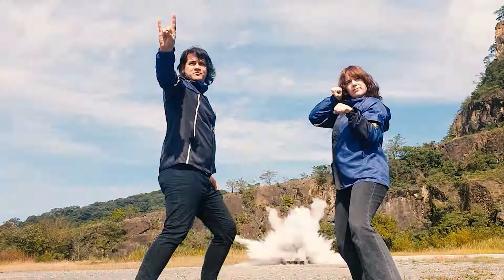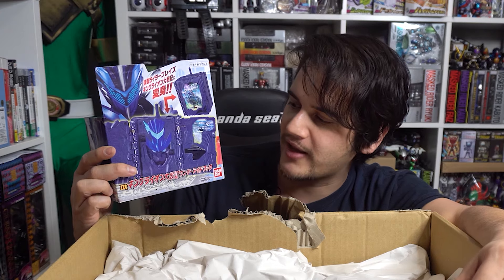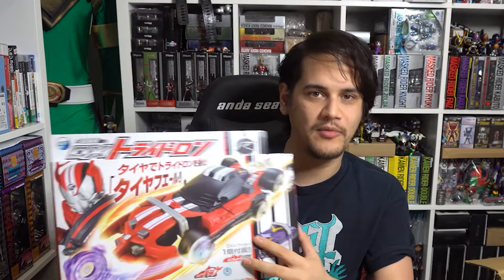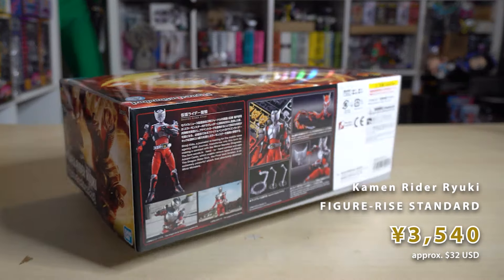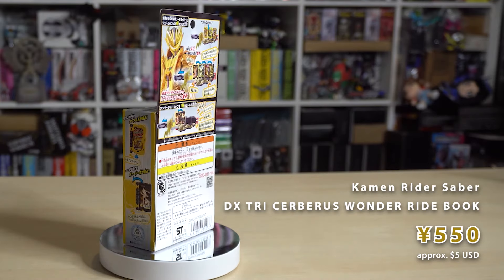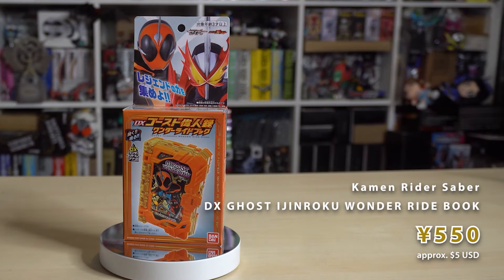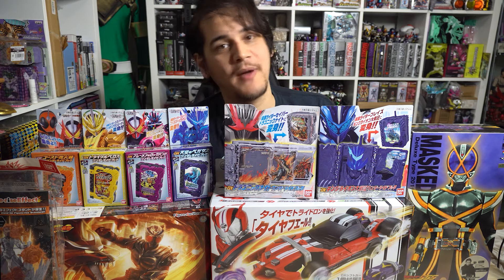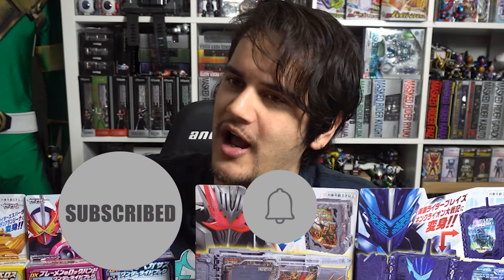I unbox some CRAZY Kamen Rider Merch - Post Golden Week AmiAmi Order! August 2021 REDUX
Welcome Space Cadet! How are you today?

In this redux episode, WAYYYY BACK IN 2021, I had purchased a lot of items in April. The first part arrived in May, but the second half didn't arrive until August!

The box is FULL of Kamen Rider goodies! And, it helped strengthen my collection more so!

The first part (redux) is here!

Where did half my order go? Look out for Golden Week! Amiami Unboxing April 2021 Redux

Comment if you want me to review these items or if you have any of the items shown in the video!

Recommended Kamen Rider Videos.

My BIGGEST Sword. Kamen Rider Saber Kaenken Rekka 火炎剣烈火 80cm CCG expo 2021 中国限定 China Exclusive!

Kamen Rider Ganbarizing Arcade content!

Can I get the full card set in 20 packs? Kamen Rider Ganbarizing Chocosnack ReReRemix Blind Box!

Episode Timestamps

0:00 - Intro
0:23 - Why so long + The First Box
0:54 - First Item
1:47 - Second Item
3:32 - Third Item
3:42 - Fourth Item
4:10 - Fifth Item
4:31 - Sixth Item
4:59 - Seventh Item
5:17 - Eighth Item
5:53 - Ninth Item
6:46 - Tenth Item
8:14 - Outro and Thanks